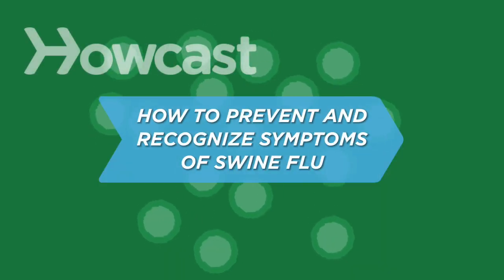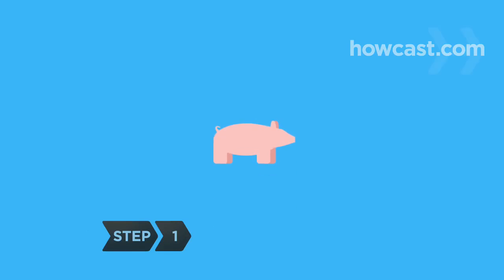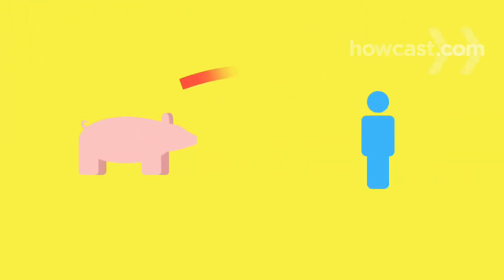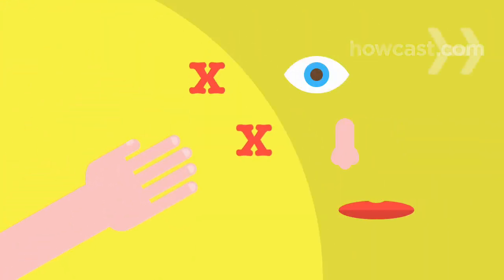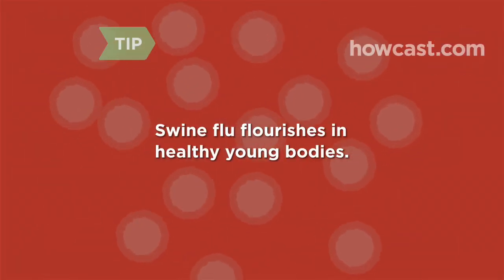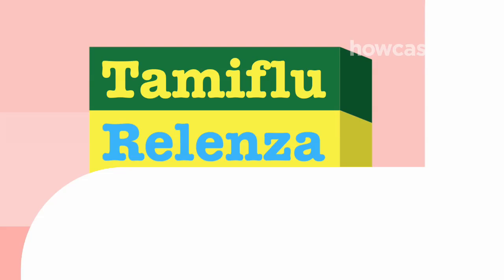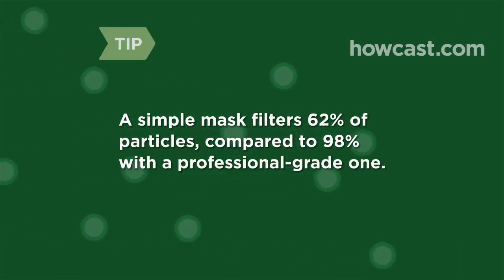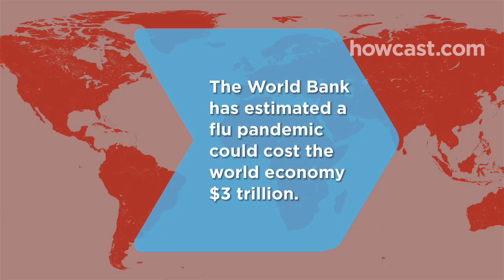How to Prevent & Recognize Symptoms of Swine Flu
Step 1: Understand the infection
Understand what it is. Swine flu is a respiratory disease of pigs caused by the influenza virus. Usually the virus does not infect humans, but transmission can sometimes occur in persons with direct exposure to pigs. The current outbreak has been caused by human-to-human transmission.

Step 2: Understand how it spreads
Swine flu is spread between humans like a cold: A person can catch it by being sneezed, coughed, or breathed on by a carrier, or by touching a surface that has the virus on it and then touching their own nose, eyes, or mouth. Direct contact with infected pigs can also transmit the virus to people, and vice versa. So far, no other animals can transmit the virus to humans.

Tip
You cannot get swine flu from eating cooked pork or pork products.

Step 3: Wash your hands
Wash your hands with warm water and soap often, lathering up for as long as it takes you to sing "Happy Birthday" twice, or about 20 seconds. Use hand sanitizer in between, and avoid touching your eyes, nose, and mouth. Don't shake hands with anyone.

Step 4: Avoid sick people
If someone is showing signs of a cold or flu, keep your distance.

Step 5: Don't assume immunity
Don't assume you're immune to the swine flu because you got a flu shot last year. It may not prevent you from being made sick by this particular strain, though it could prevent you from catching other strains.

Tip
Unlike other flu viruses, which tend to attack weakened immune systems, swine flu flourishes in young, strong, healthy bodies.

Step 6: Know the symptoms
Know the symptoms, which include a fever higher than 100 degrees, body aches, coughing, a sore throat, and respiratory congestion. Some people have diarrhea and vomiting, too.

Step 7: Don't delay medical attention
Don't delay in getting medical attention if you show symptoms. Swine flu can be successfully treated with the antiviral drugs Tamiflu and Relenza, which are most effective when taken within 48 hours of the onset of symptoms.

Step 8: Protect others
If you are diagnosed with any kind of flu, stay indoors and limit your interaction with loved ones for seven days after the onset of symptoms to avoid passing it to others.

Step 9: Wear a face mask
If you are in an area where there's been a swine flu outbreak, wear a face mask. Swine flu is spread through respiratory droplets, which are transferred by a cough, sneeze, or even an exhale.

Tip
A simple face mask filters about 62 percent of small particles; a professional-grade one keeps 98 percent out.

Step 10: Don't panic
Don't panic if you recently visited an area with an outbreak. The incubation period is three to five days, so if you're flu-free a week after your trip, you're probably not infected.

The World Bank has estimated that in a worst-case scenario, a flu pandemic could cost the world economy $3 trillion.